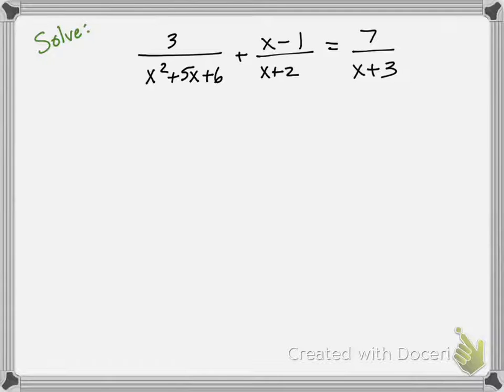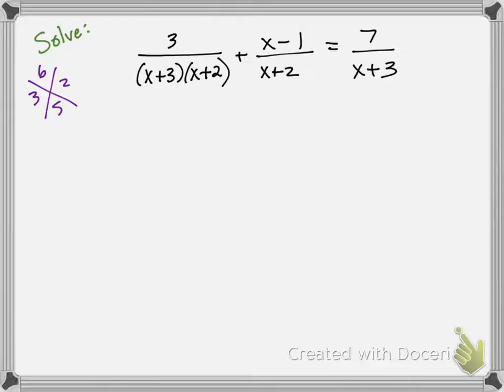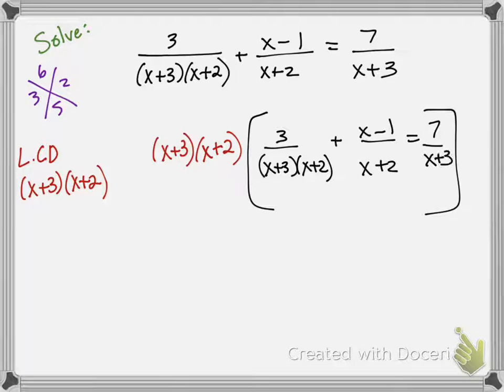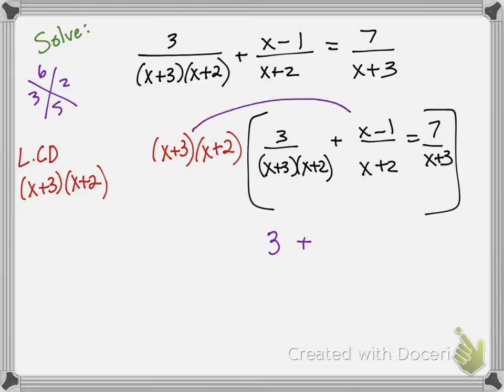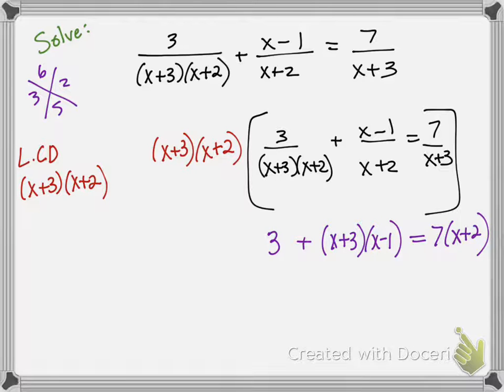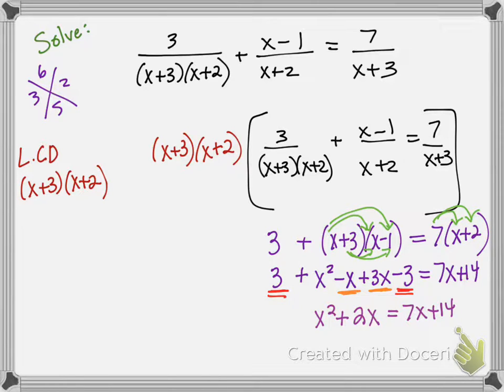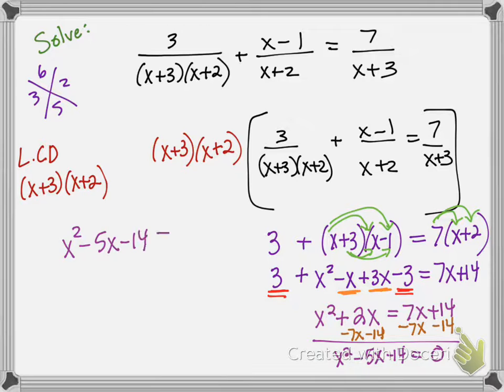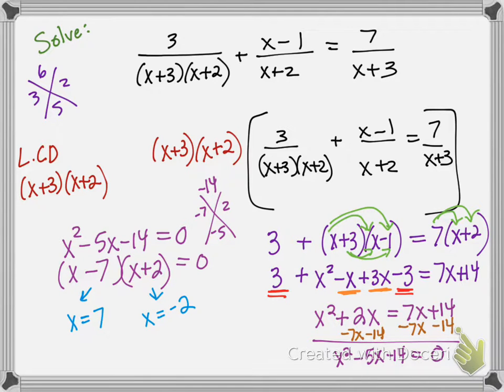Solve Rational Equation